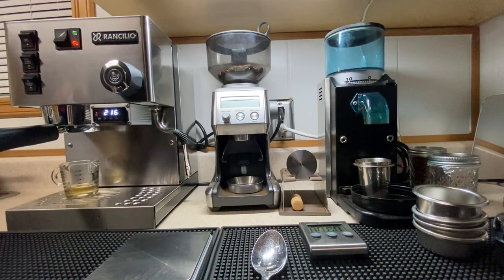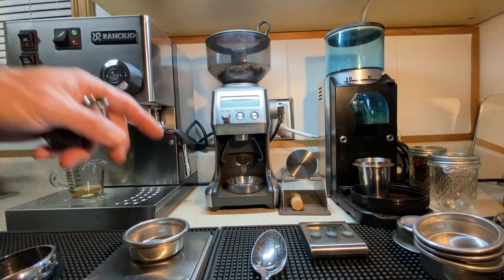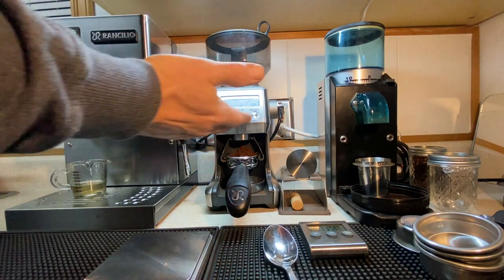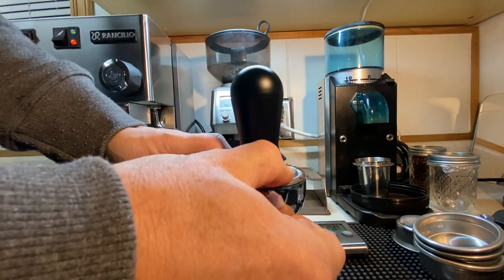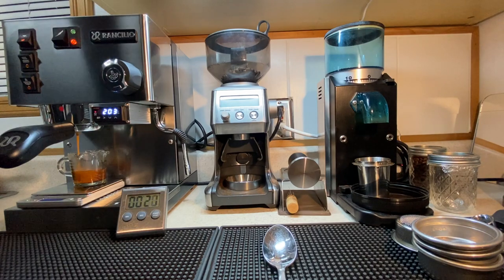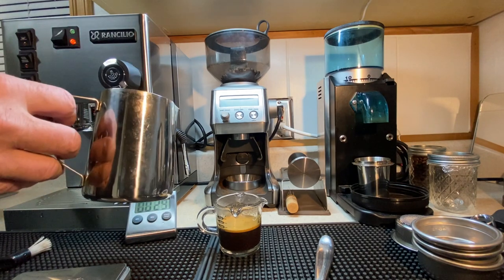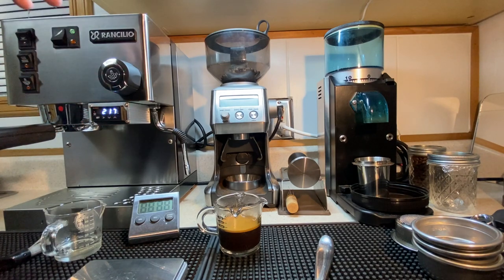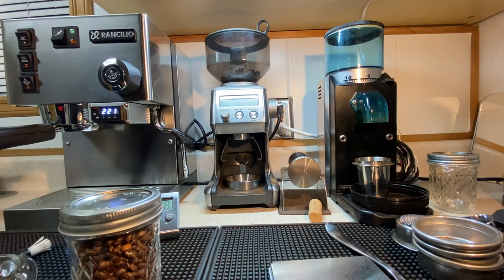1 YEAR of Pete's Rancilio Silvia tools tricks tips opinions Auber PID OPV WDT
1 YEAR of Pete's Rancilio Silvia tools tricks tips opinions Auber PID  8 bar * if you ain't testing you're guessing * it's not rocket science *😂  PID OPV WDT